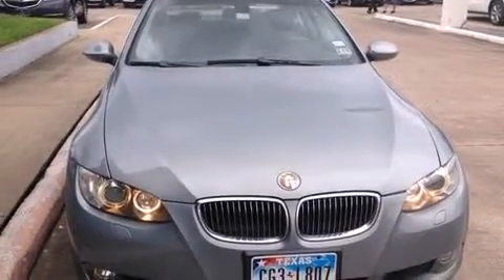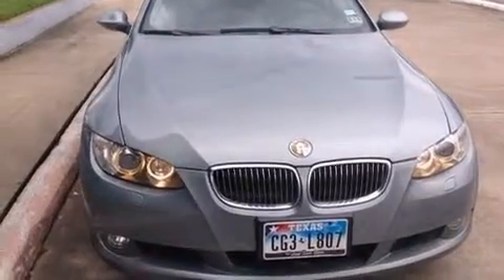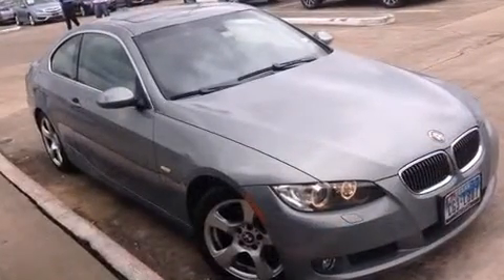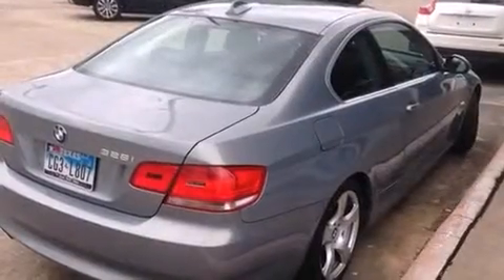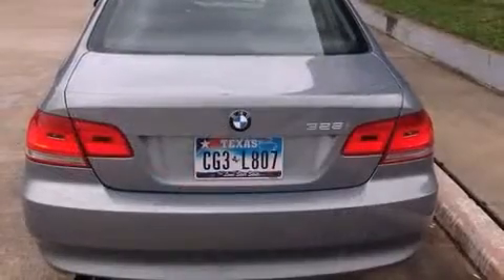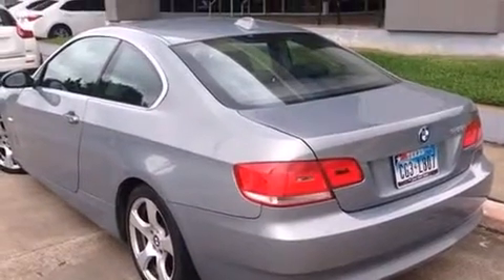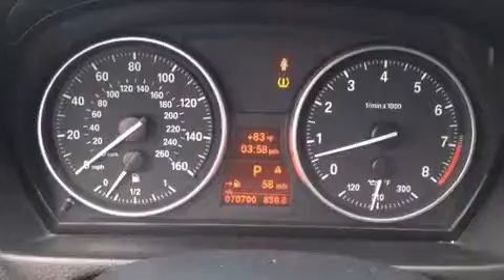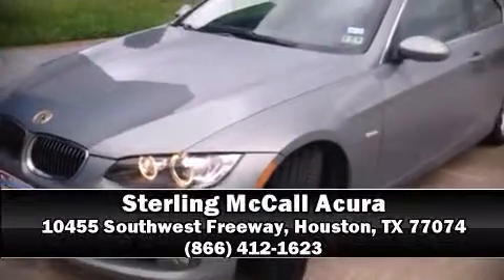2007 BMW 328i 328i in Houston, TX 77074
Outstanding design defines the 2007 BMW 328i. This 2 door, 4 passenger coupe is still under 75,000 miles! BMW made sure to keep road-handling and sportiness at the top of it's priority list. It features an automatic transmission, rear-wheel drive, and a 3 liter 6 cylinder engine. Comfort and convenience were prioritized within, evidenced by amenities such as: front and rear reading lights, a tachometer, front dual-zone air conditioning, fully automatic headlights, power door mirrors, remote keyless entry, and the power moon roof opens up the cabin to the natural environment. BMW ensures the safety and security of its passengers with equipment such as: dual front impact airbags, front SIDE impact airbags, traction control, brake assist, ignition disabling, and 4 wheel disc brakes with ABS. You'll never lose visibility with rain sensing wipers, which activate automatically when the drops start to fall. We pride ourselves on providing excellent customer service. Stop by our dealership or give us a call for more information.